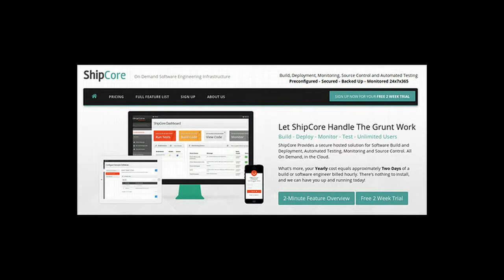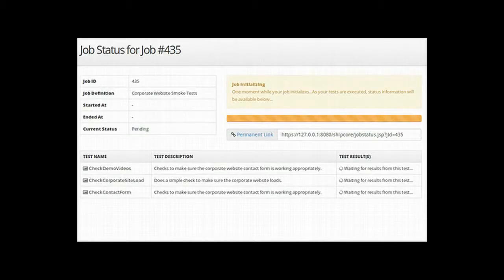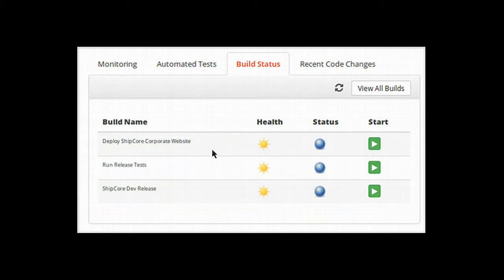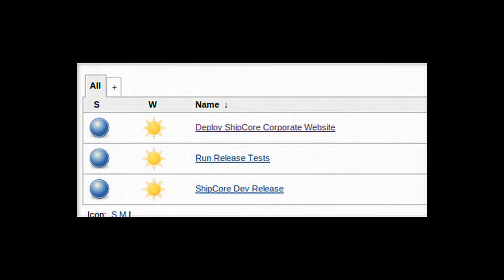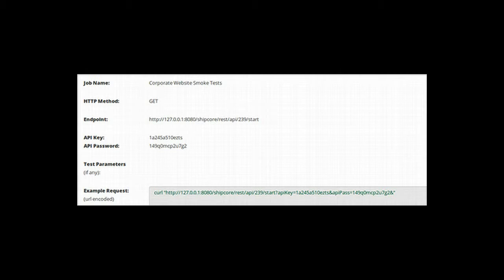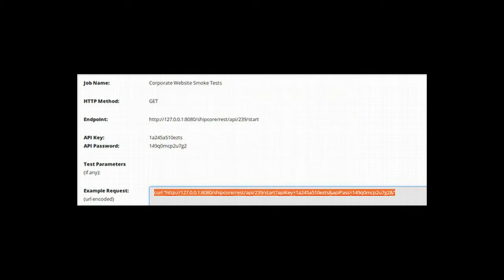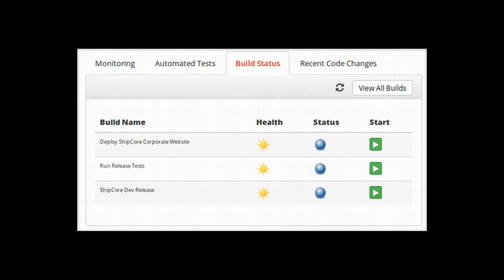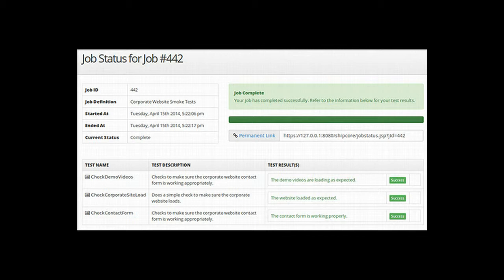Integrating ShipCore and Jenkins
In this video, we'll show how to use Jenkins to execute ShipCore automated tests after software deployment tasks.